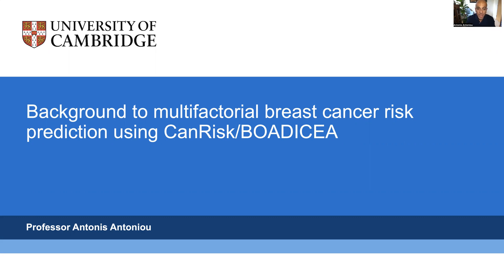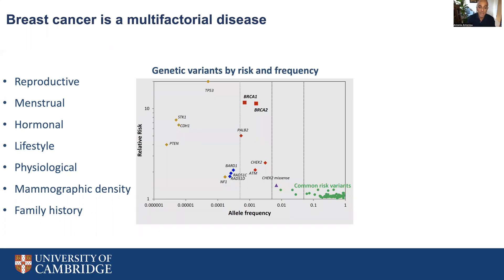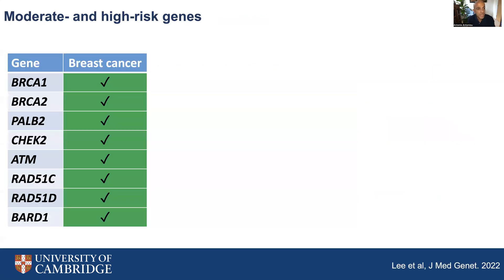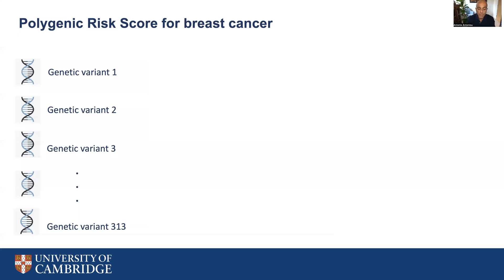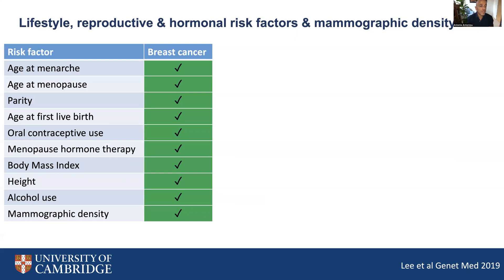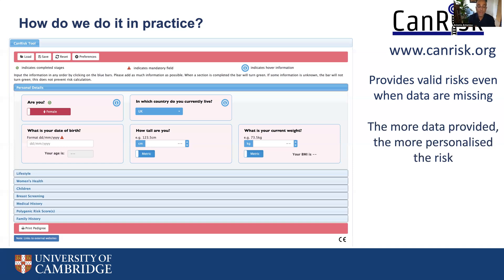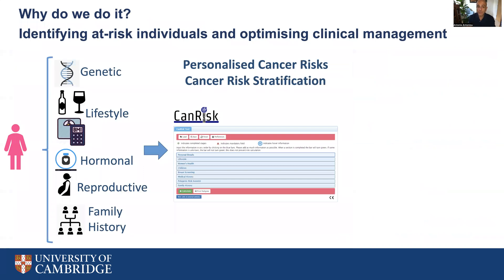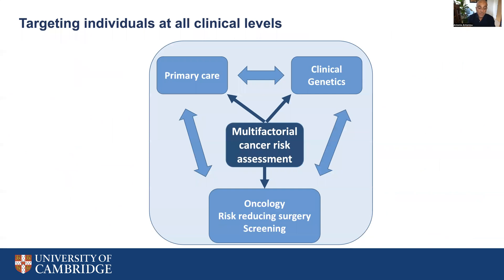Background to multifactorial breast cancer risk prediction using CanRisk/BOADICEA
Professor Antonis Antoniou speaks about the basic components of the CanRisk multifactorial cancer risk prediction model BOADICEA